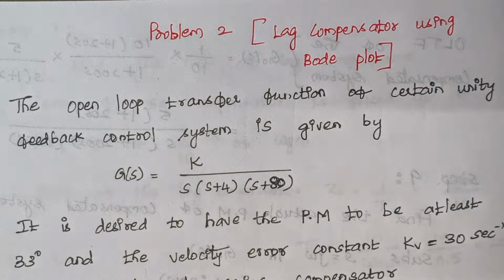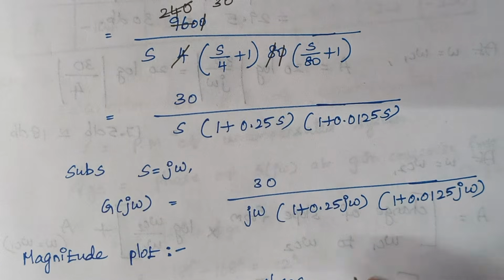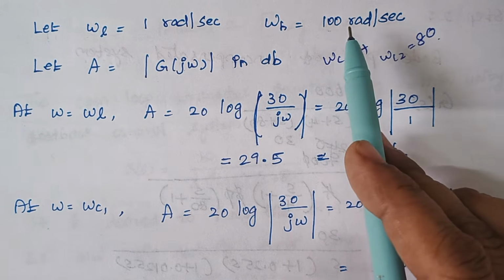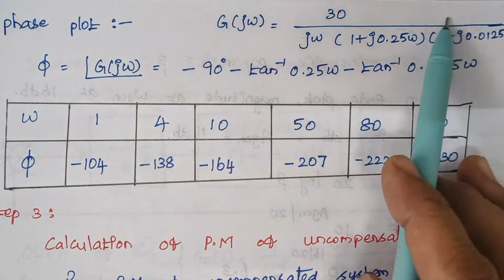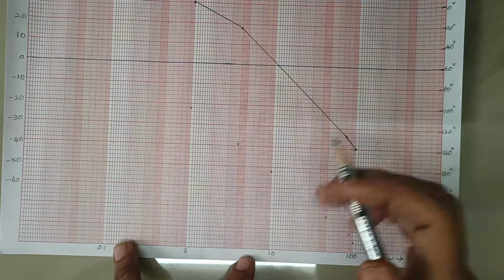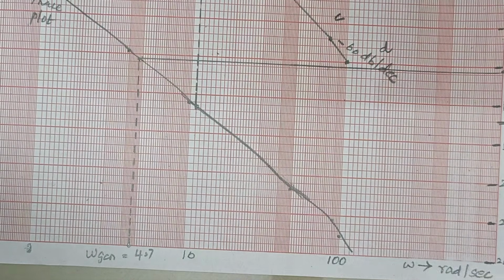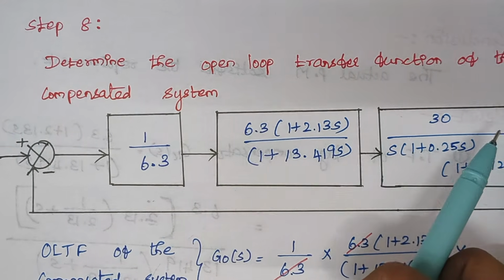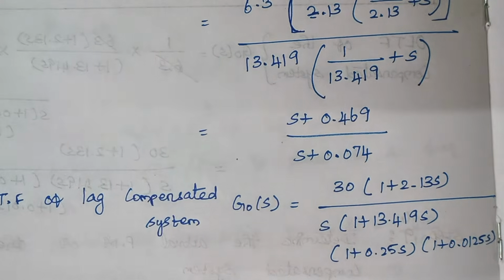Problem no 2 (Designing a Lag Compensator using Bode Plot )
The open loop transfer function of a certain unity feedback system is given by
                           K
G(S)=
                S (S+4) (S+80)
It is desired to have the phase margin to be atleast 33° and the velocity error constant Kv is 30 sec inverse.Design a phase lag series Compensator.